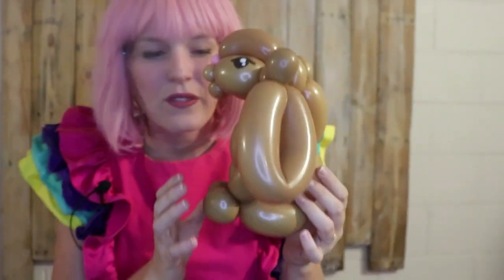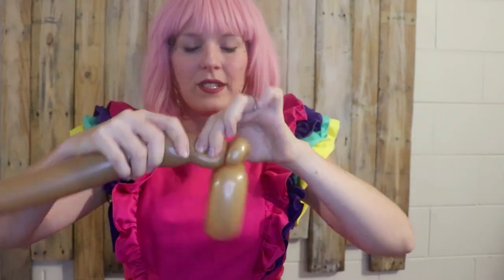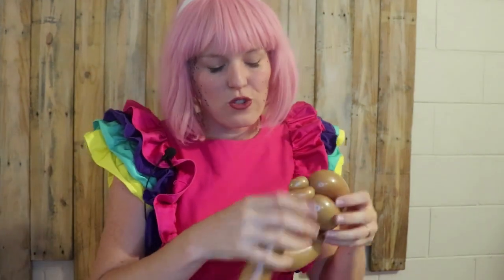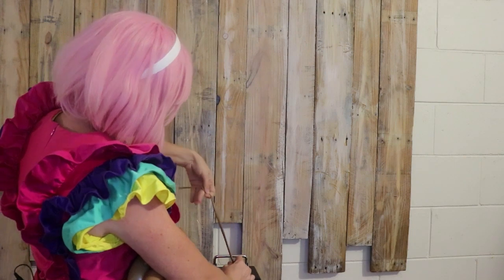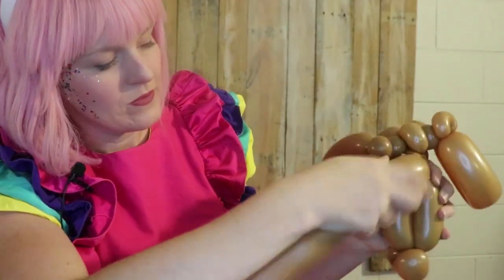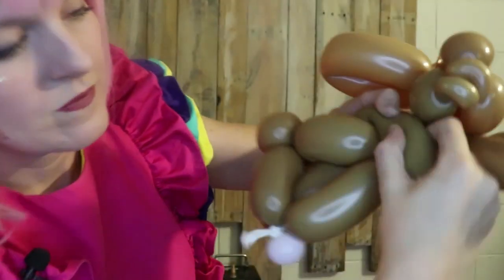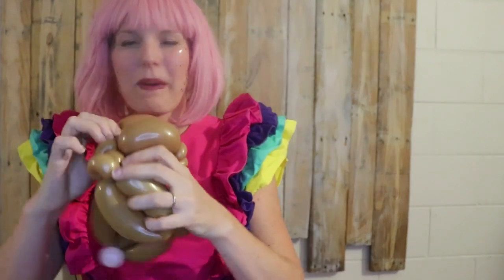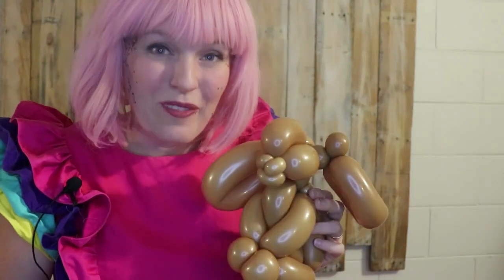HOW TO MAKE A BALLOON BUNNY RABBIT // Balloon Twisting Tutorial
Do you want to learn how to make a balloon rabbit? This cutie is perfect to make a balloon Easter bunny display!

Join me and learn how to make a cute lop-eared bunny rabbit, perfect for Easter! Uses 2 260s, with an optional 5" round and balloon scraps for nose and eyes.